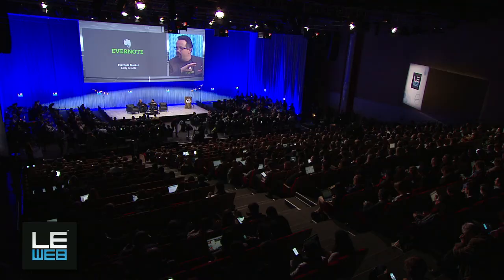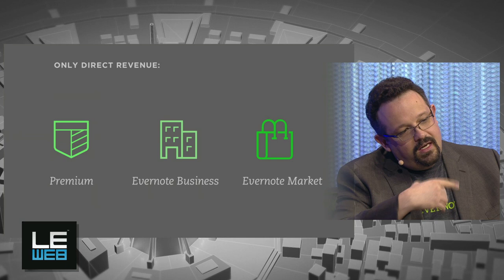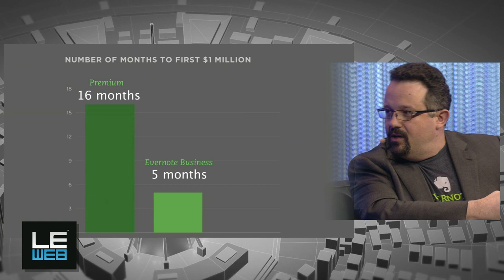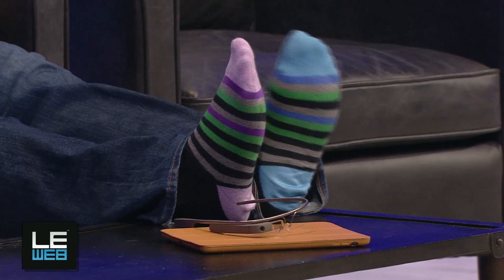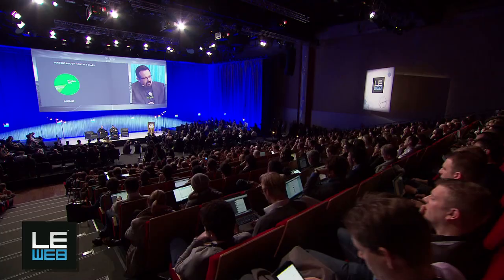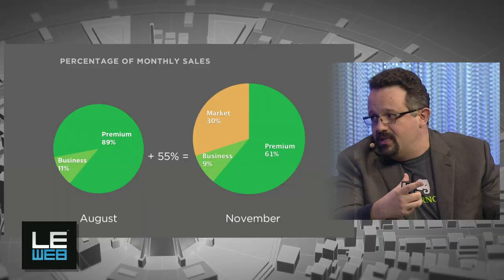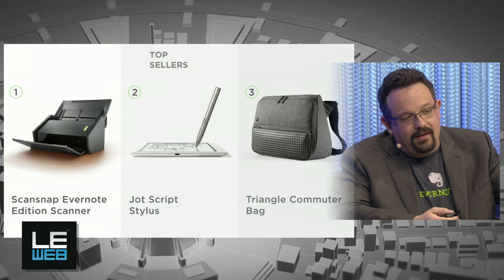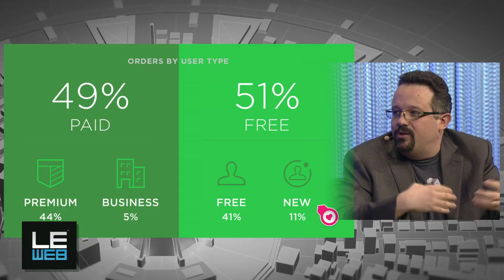Phil Libin, CEO, Evernote and Loic Le Meur, Co-Founder, LeWeb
With a valuation that's reportedly more than $1 billion and 80 million users, Evernote has accomplished a lot in its 5 year existence.  Hear Phil Libin discuss his vision for building the "100 year old start-up."